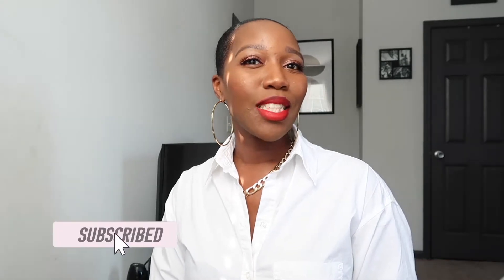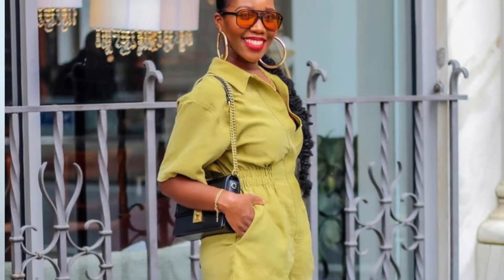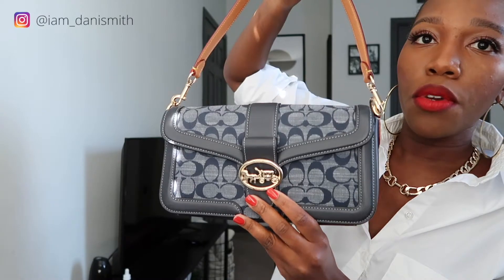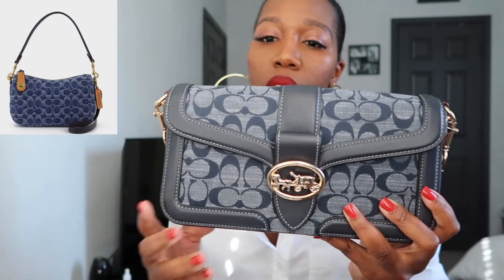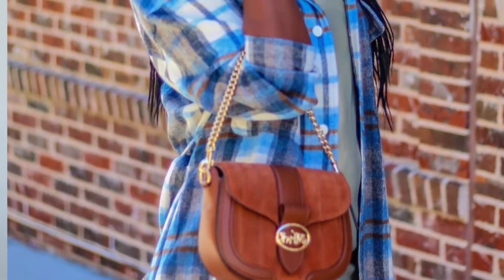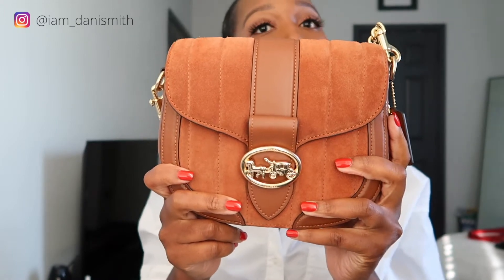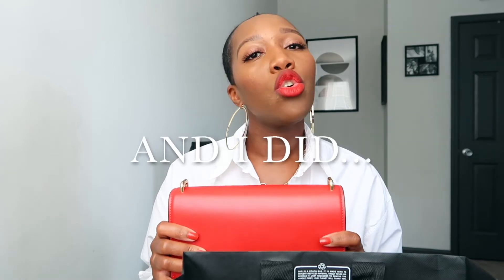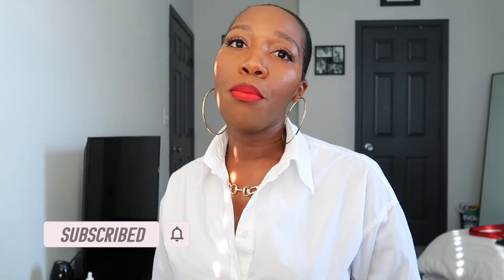The Most Budget Friendly Designer Bags | Coach Bag Collection and Unboxing| I Am Dani Smith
Hey, Y'all!  If you're looking to splurge on a bag and don't want to break the bank, get yourself a Coach bag! Today, I'm sharing three of my favorite bags from Coach (all were under $200 when I purchased them). And I'm unboxing a new bag that I got for my birthday! Check it out! What's your favorite brand for designer bags?